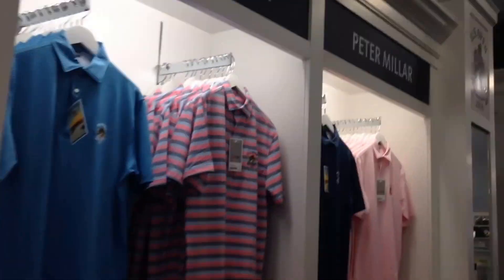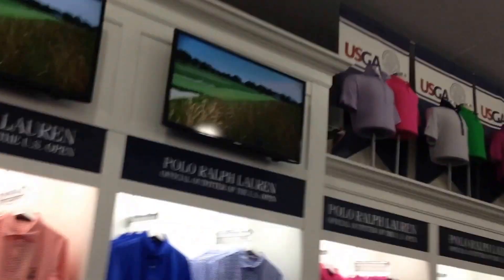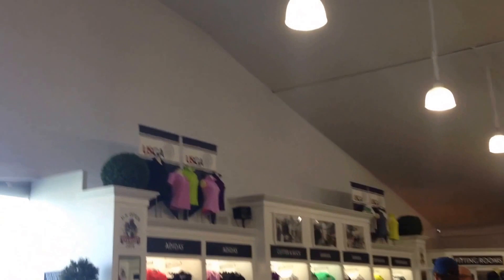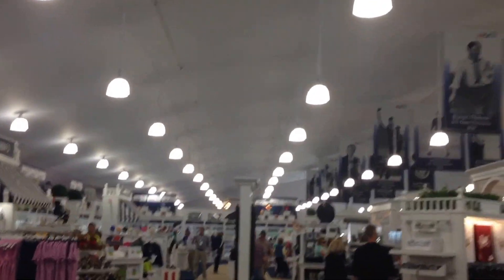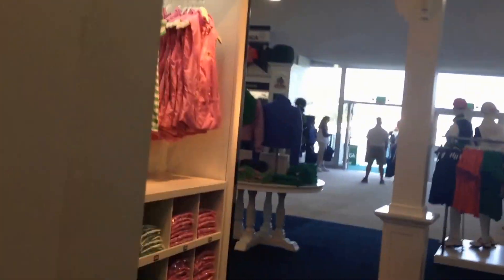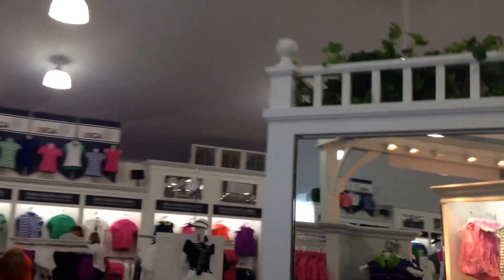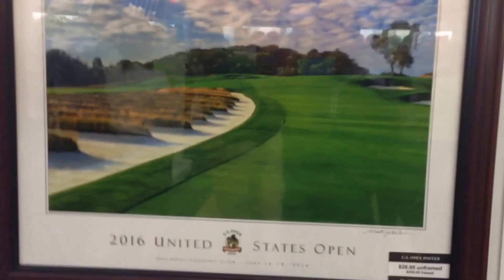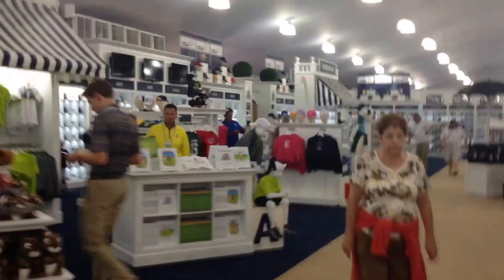US Open Merchedice Pavilion Tour at Oakmont 2016 US Open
I normally don't make videos of this but this is a tour of the Merchandise Pavilion tent of all of the US Open gear you need. This was at Oakmont Country Club and they are hosting the 9th US Open (12th Major Championship)